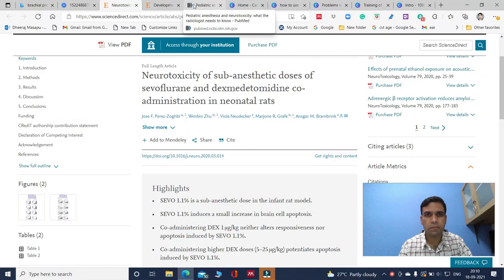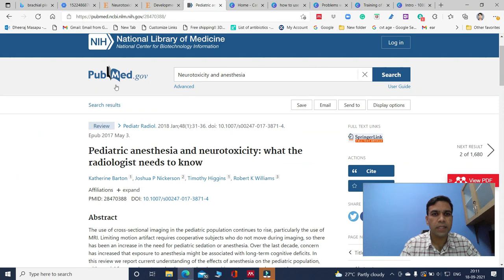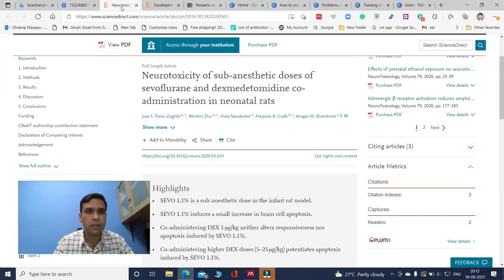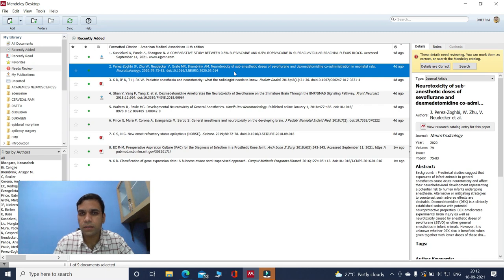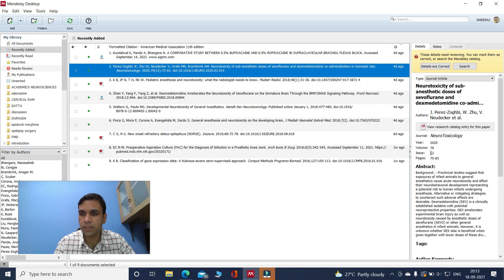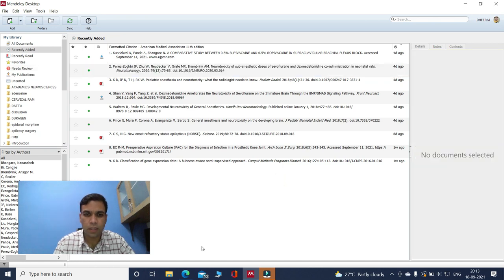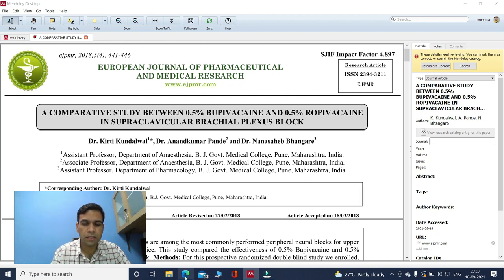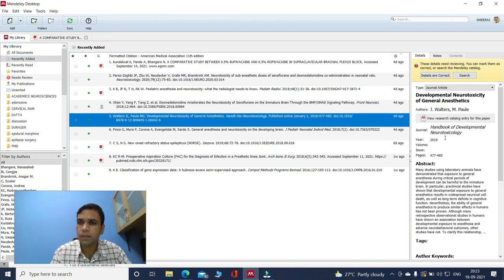Problems with Mendeley and Trouble shooting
This video describes the problems with Mendeley in web importing and how to deal with them. This video has shown how to get proper Vancouver formatting by using Mendeley reference manager.

Research Motivation:

Watch the previous video:

How to use Mendeley for citation and referencing for Beginners